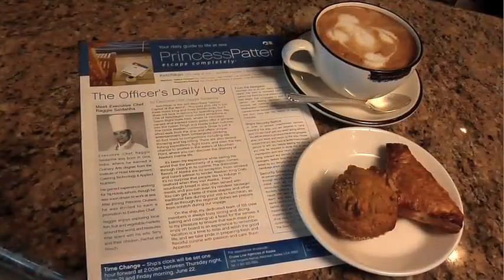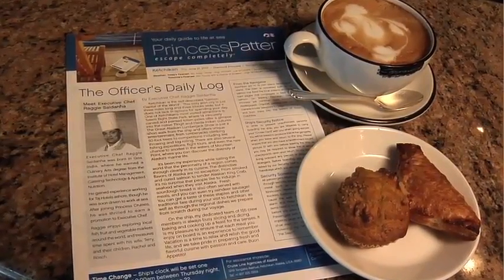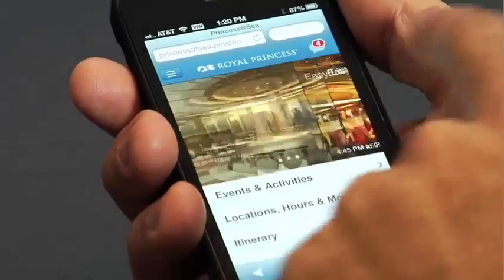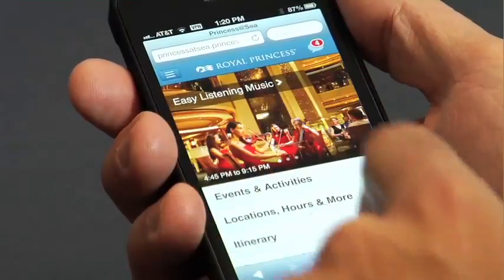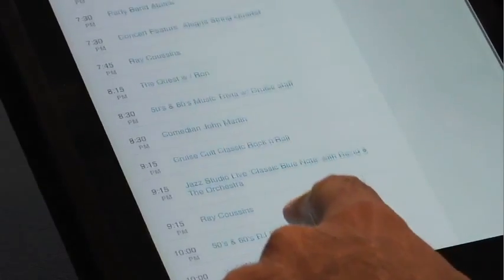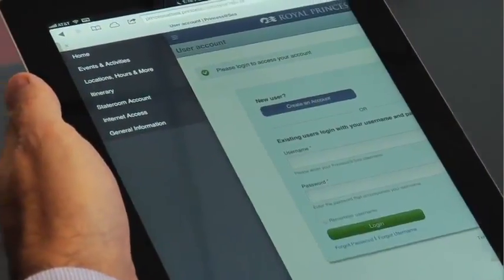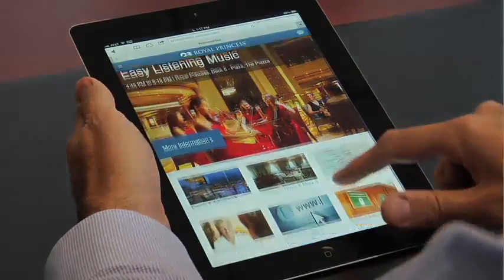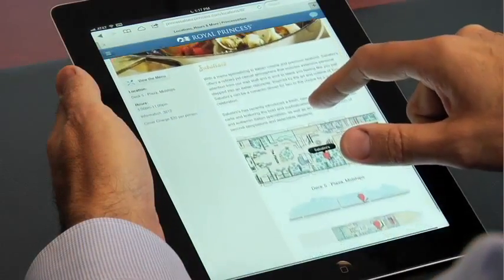Royal Princess@Sea Web Application | Princess Cruises